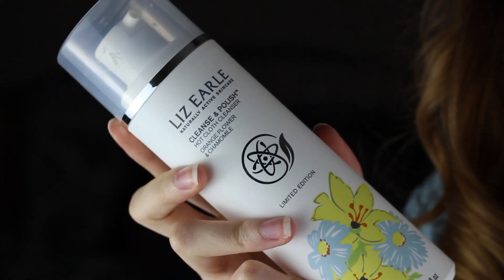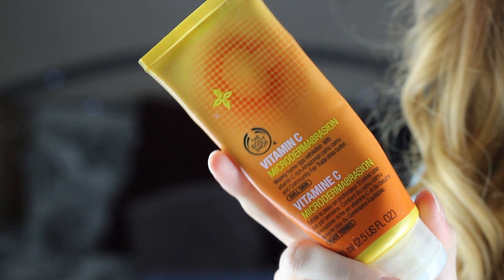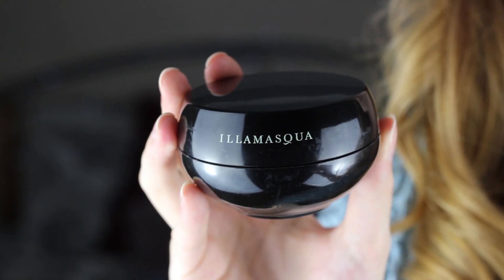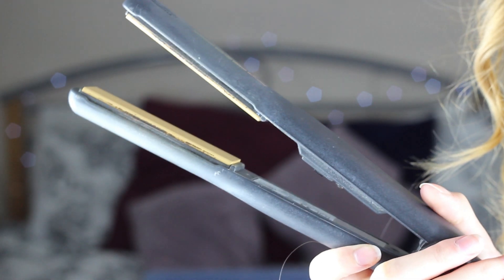5 Beauty Products I Can't Live Without | Studs and Dreams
The best of the best in the beauty product world! I've picked out the 5 products I just couldn't live without.

PRODUCTS MENTIONED:

Liz Earle Cleanse and Polish Hot Cloth Cleanser
The Body Shop Vitamin C Microdermabrasion Face Scrub/Exfoliator
Illamasqua Hydra Veil Primer*
Tangle Teaser
GHD Straighteners

Melt by Broke For Free

All items were purchased with my own money, unless marked with a * which means they were gifted to me from the brand, in a "gift bag" at an event, or for other PR reasons of which I am so thankful for!